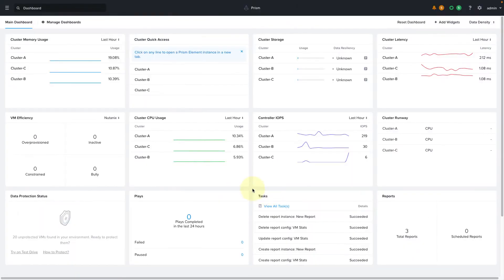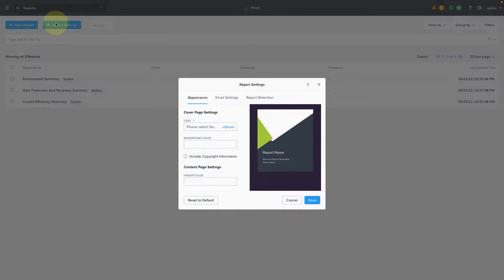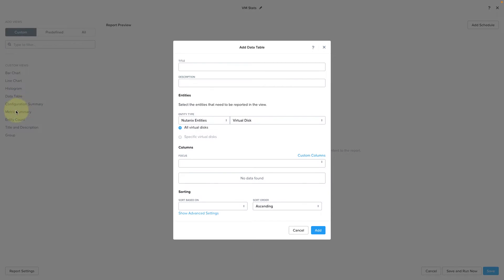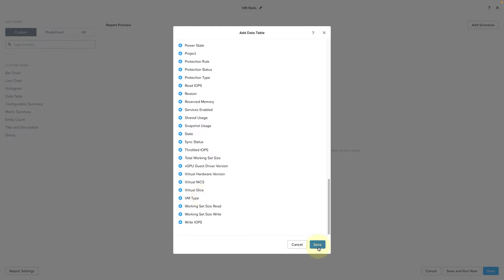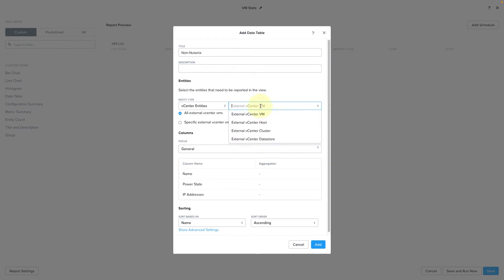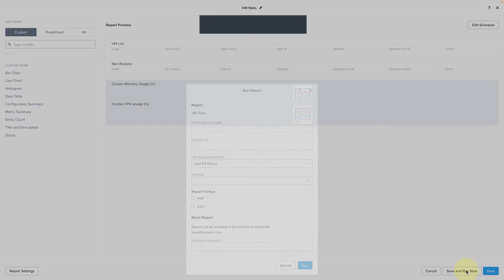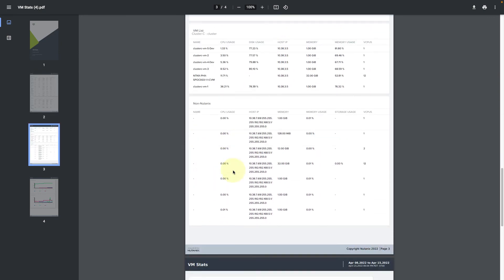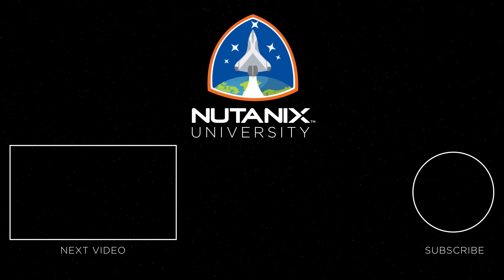Get The Data You're Looking For | Tech Bytes | Nutanix University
Learn how you can customize and schedule reports with Nutanix Cloud Manager to get the data that you're looking for.  For more information on non-Nutanix vCenter monitoring, check out

This video contains chapters:
0:00 Intro
0:45 Canned Reports
1:00 Report Settings
1:26 Creating a Custom Report
3:21 Creating a Schedule
3:38 Running the Report
4:36 Conclusion